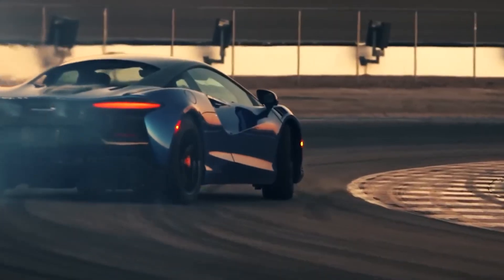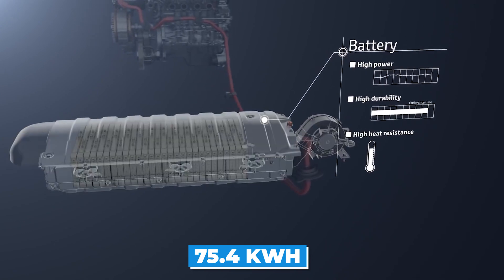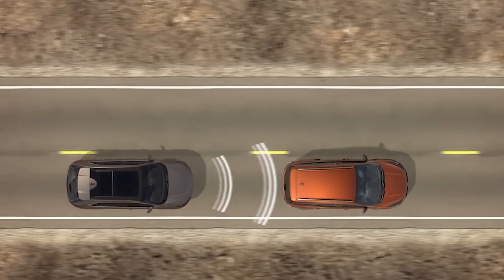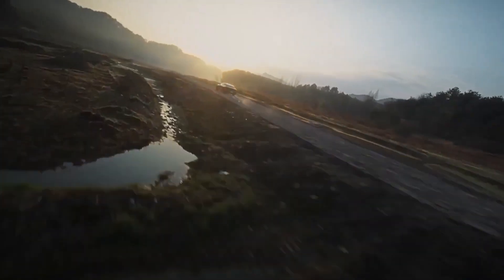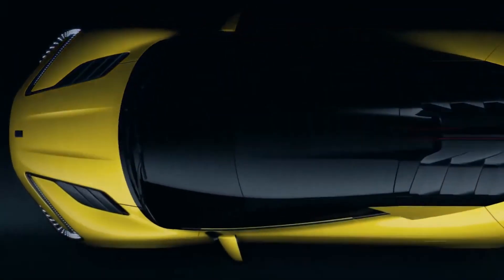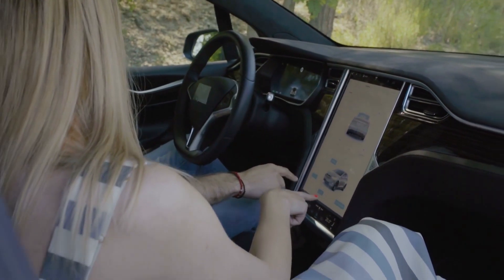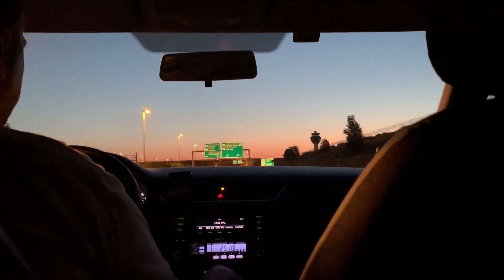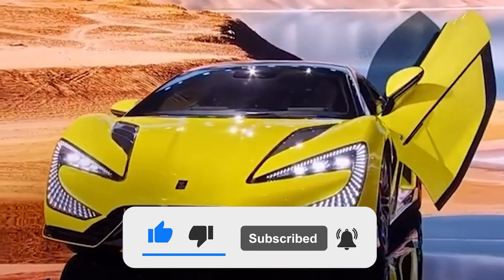LATEST Updates on the NEW BYD YangWang U9 Electric Hypercar!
LATEST Updates on the BYD YangWang U9 Electric Hypercar!
The U9 hypercar, on the other hand, seems to be still in the concept stage, but the e⁴ quad-motor platform which can otherwise provide up to 1,100 HP, will allow it to stop from going at 100 km/h in 40 meters even if both the brakes and the steering wheel are not functional.

The BYD Seal (Atto 4) is COMING and You Won't EXPECT This!

What is your opinion on this INSANE Hypercar, can it compete with European brands?